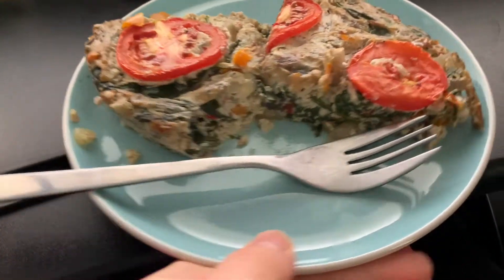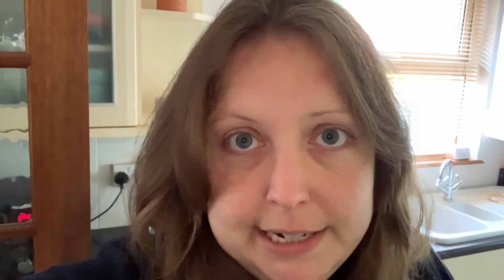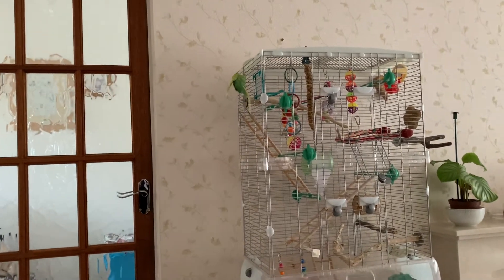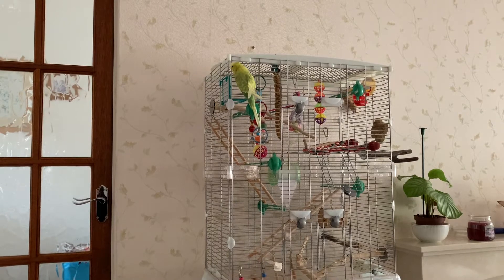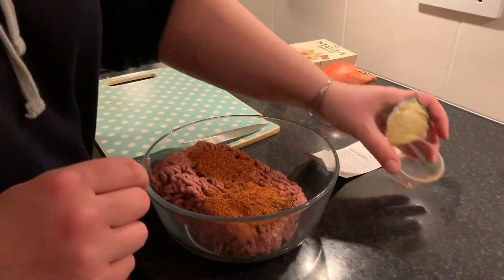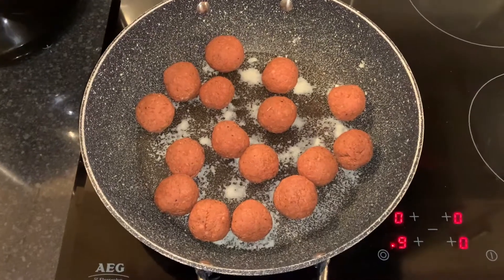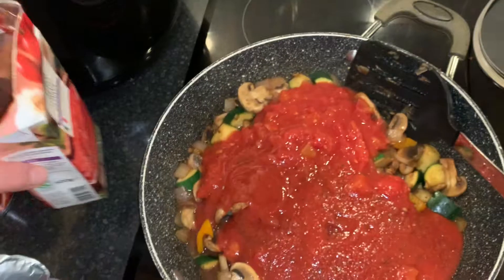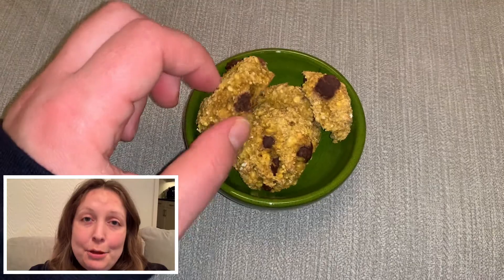What I Eat in a Day 69 - Vegan & Slimming World